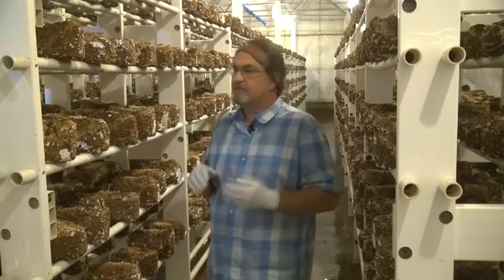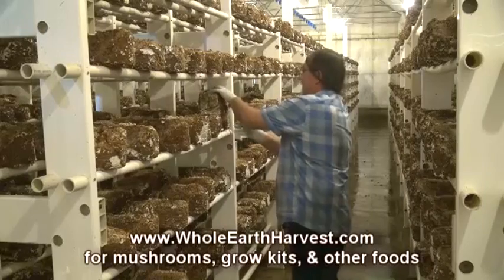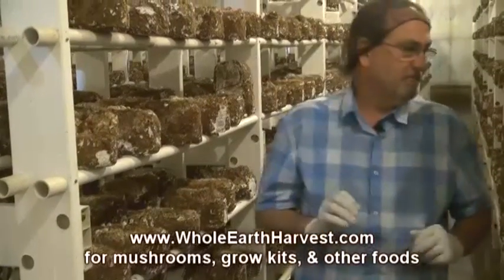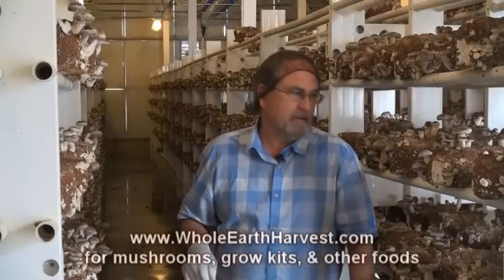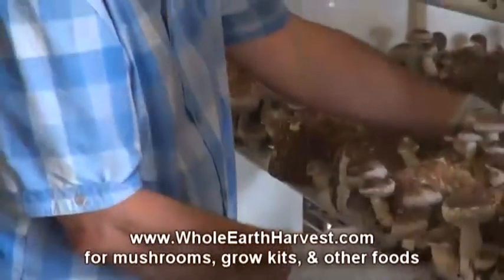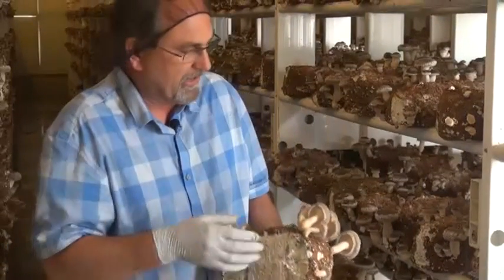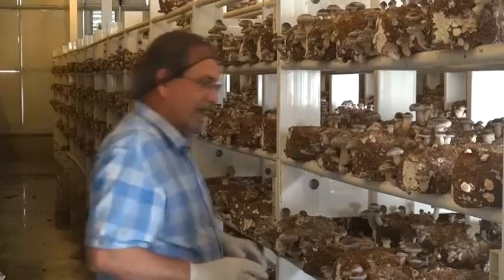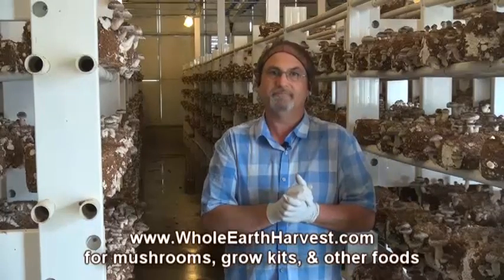Process of Growing Shiitake Mushrooms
Bob, owner of Whole Earth Harvest, takes us through the stages of when a shiitake mushroom block begins to 'pin',  through the time it takes for the mushrooms to  fully grow, and when they are ready to be picked.